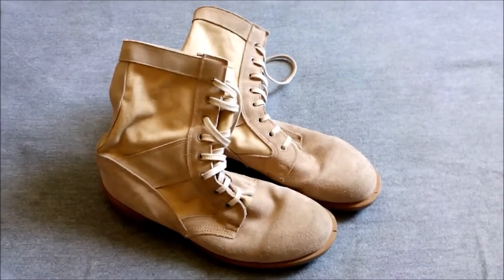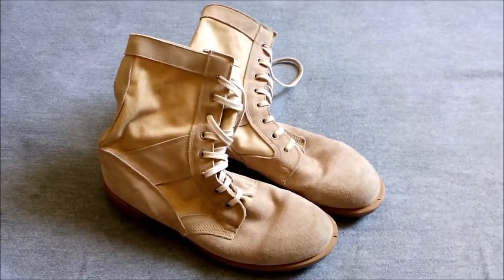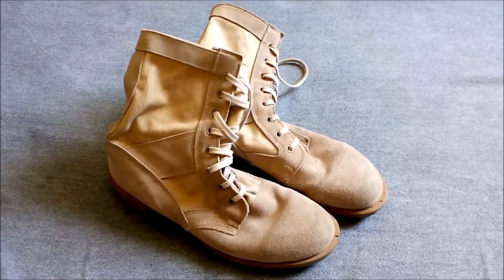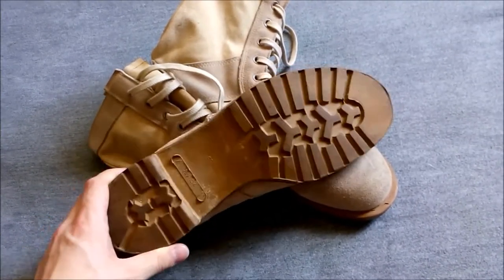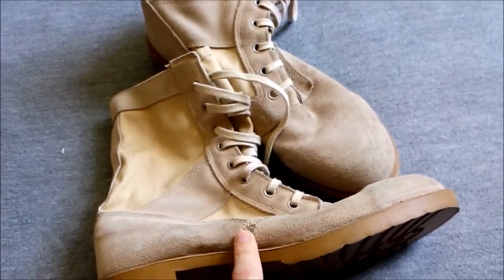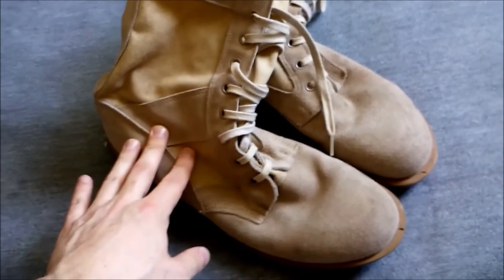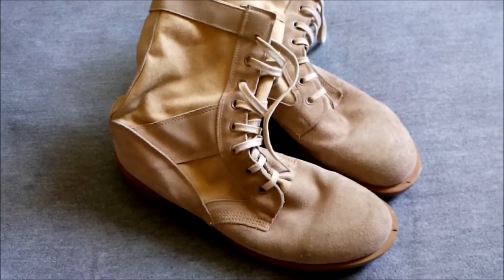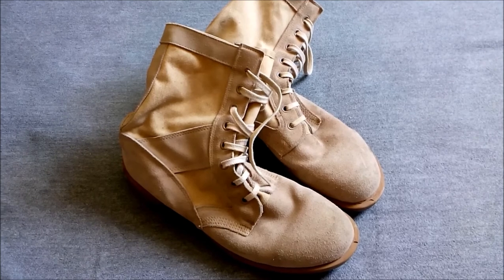British DMS Desert Boots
The canvas and leather desert boot rushed into British service during the Persian Gulf War.